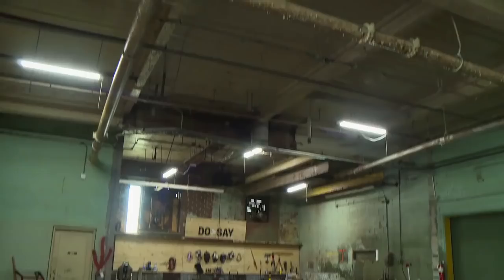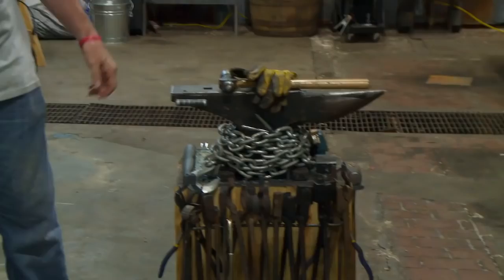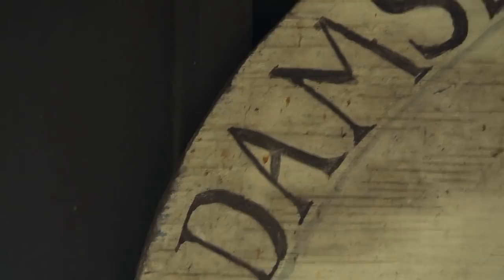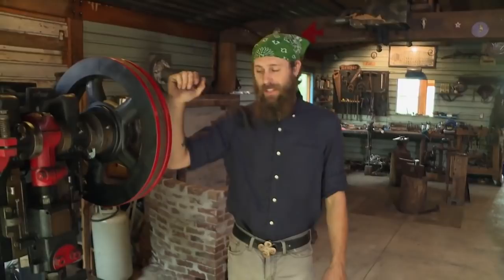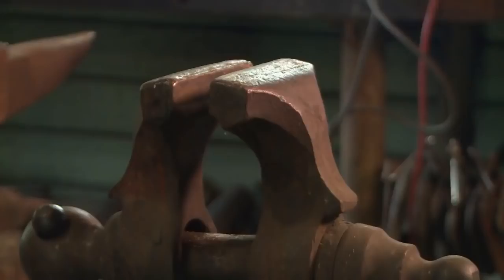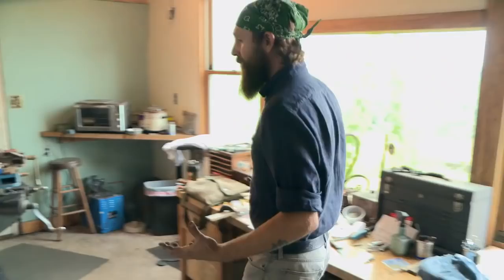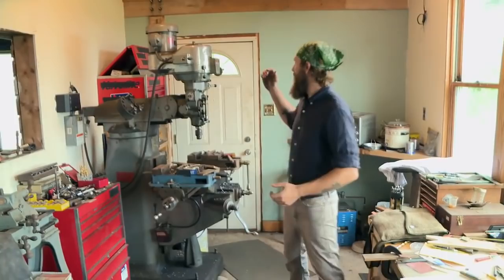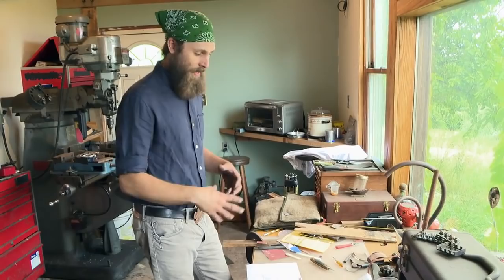Forged in Fire: Bonus - Tournament Round 3 Home Forge Challenge (S5, E32) | History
Two smiths, Karl Dunn and Derick Kemper, take us on a personal tour of their home forges in this bonus scene from "Tournament Round 3".